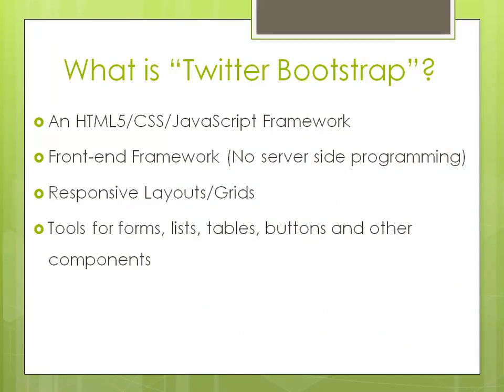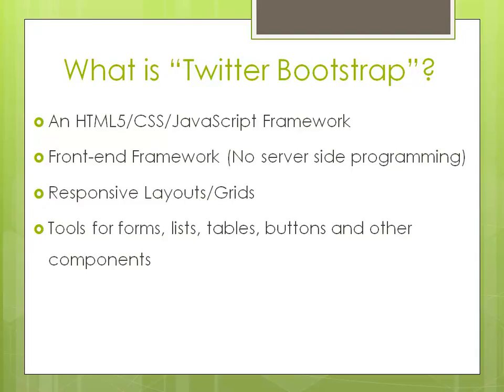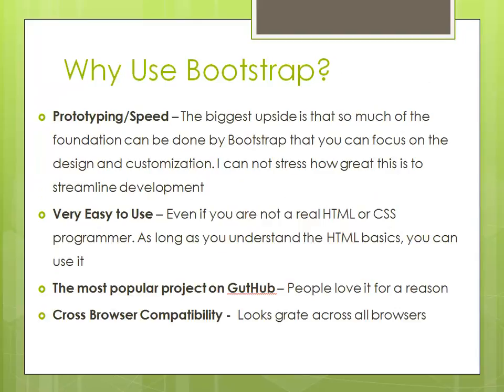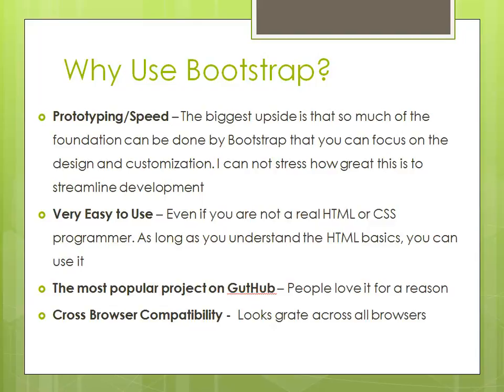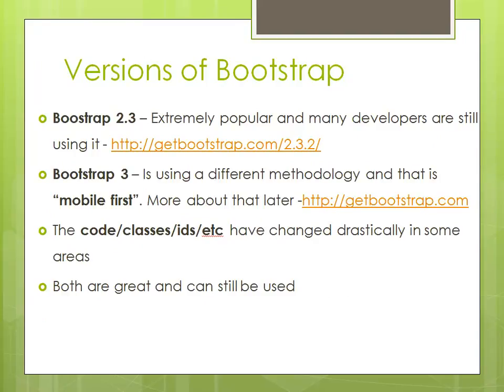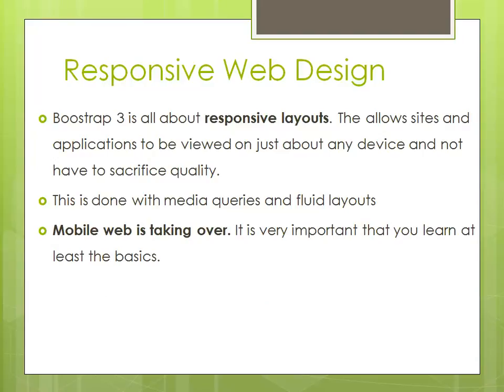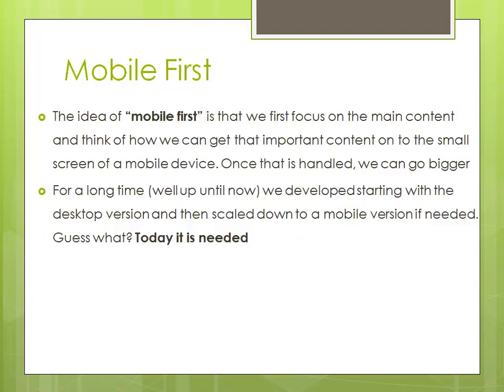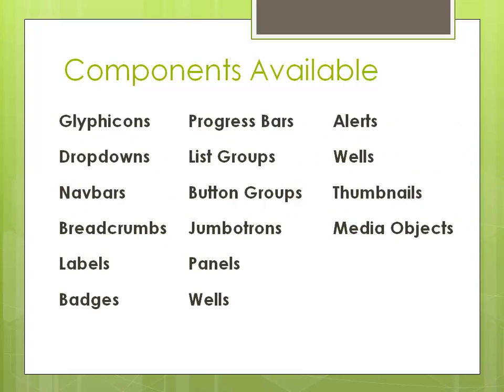Twitter Bootstrap Lecture 2: What is Twitter Bootstrap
Introduction to Twitter Bootstrap